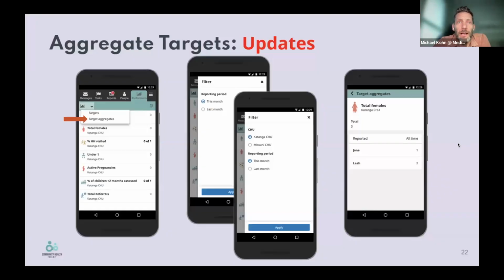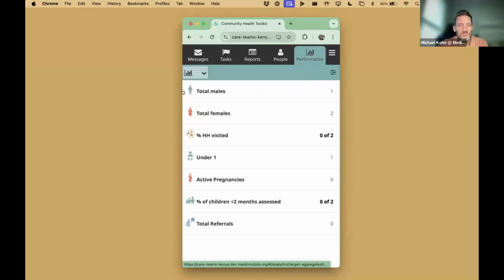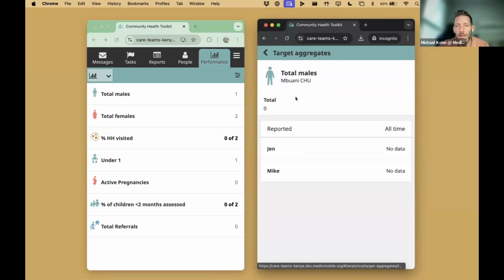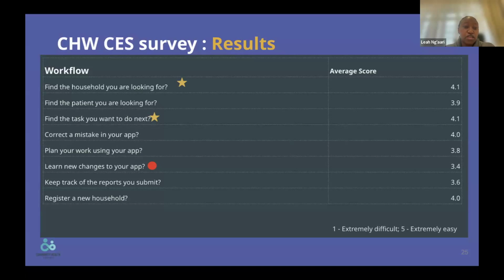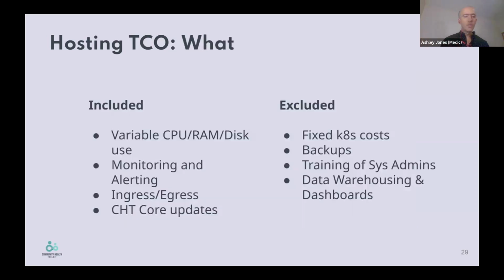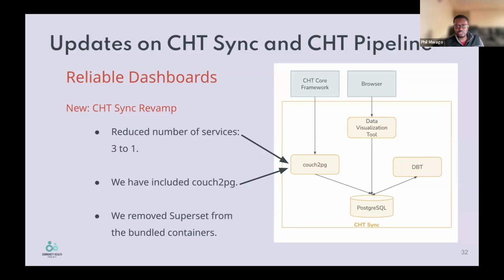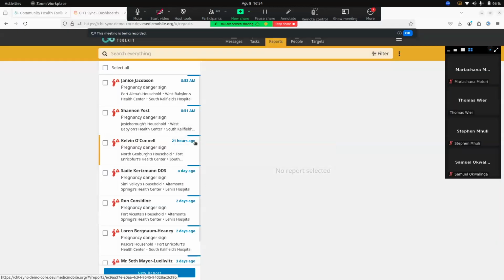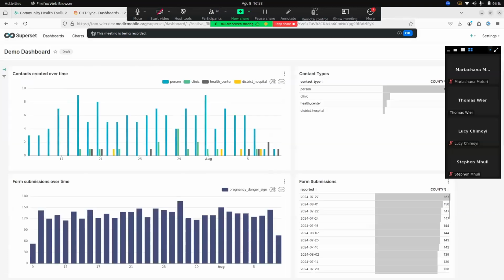CHT Community Roundup Call - August 2024